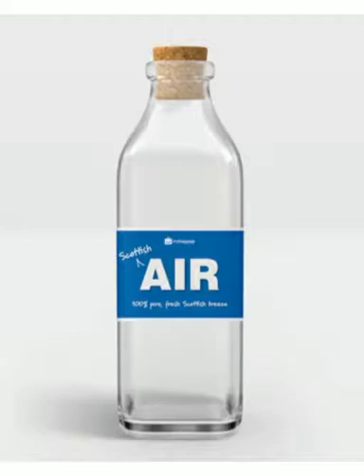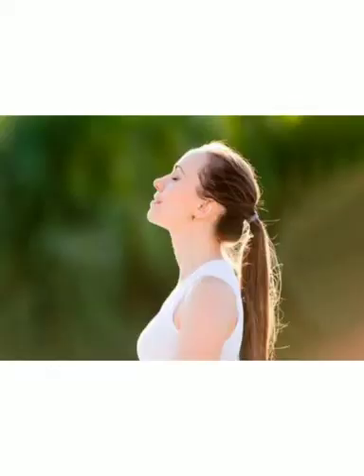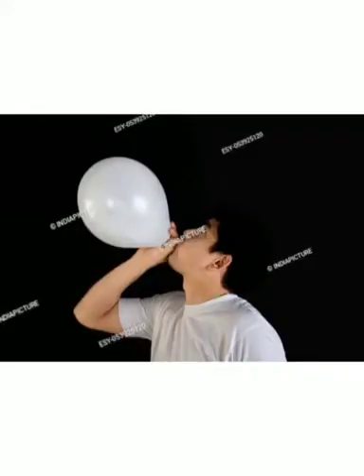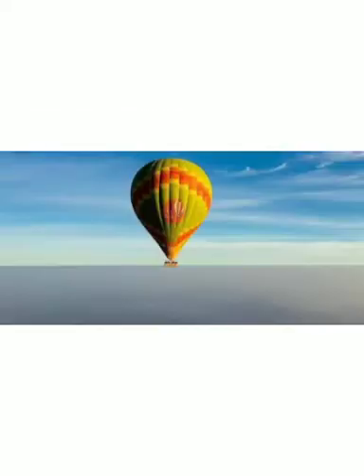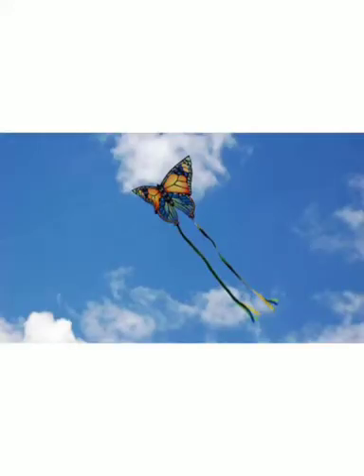5FEI_Science(i)[ Air and Water-Air]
Lecture on the topic Air and Water by Ishrat Parveen, teacher FEI